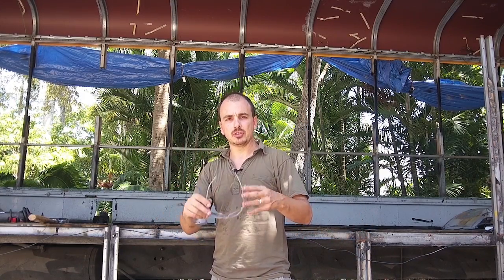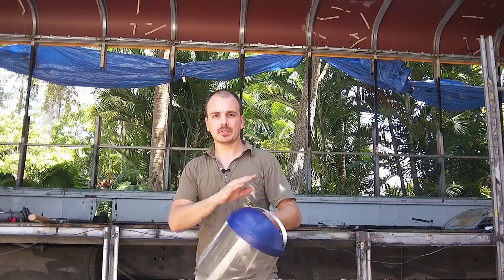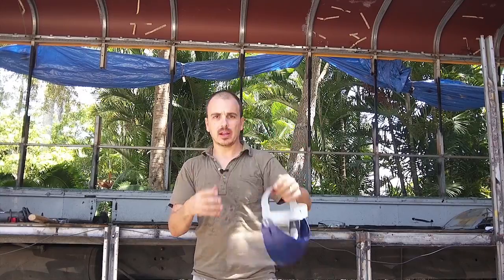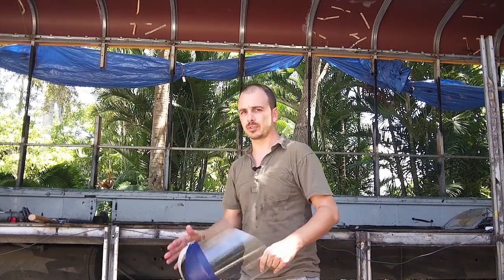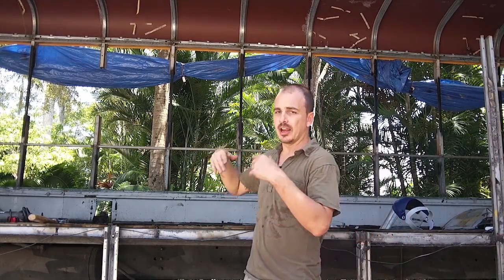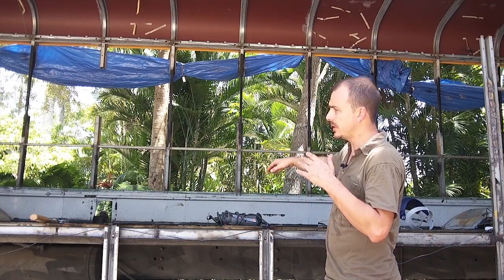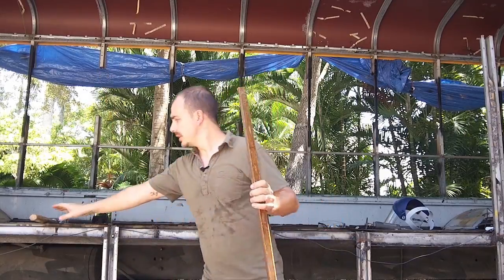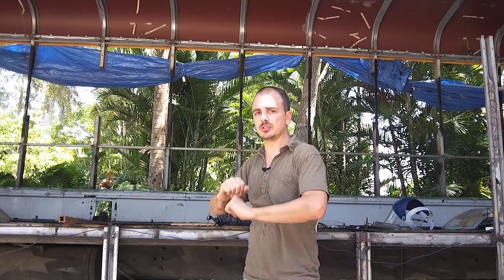Floor Board Removal 2001 Thomas School Bus RV Conversion Tiny House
Floorboard removal for a 2001 Thomas school bus part of a tiny house on wheels conversion. Preparing the floors for refinishing and installation of new flooring. You want more information, please visit us at our